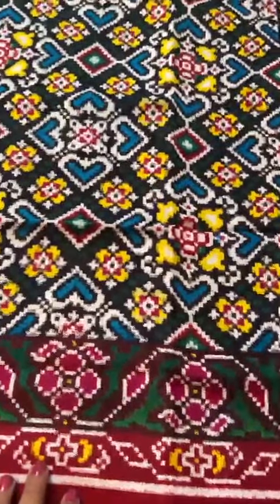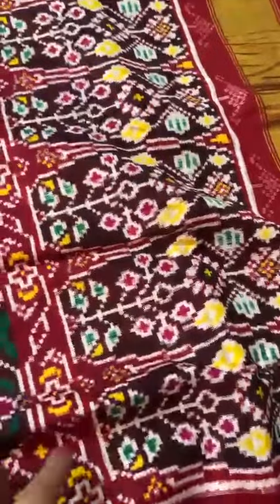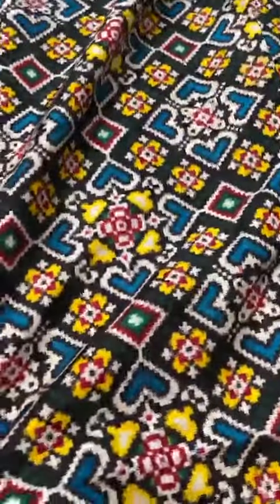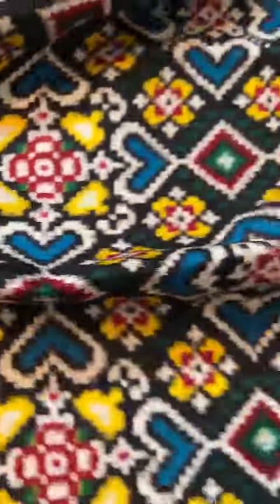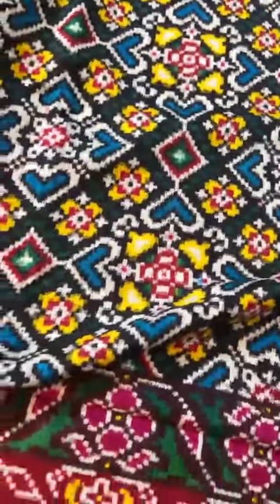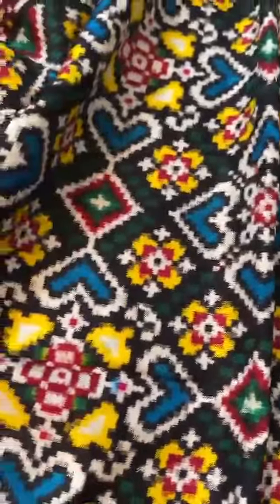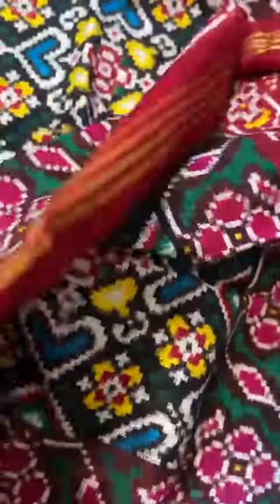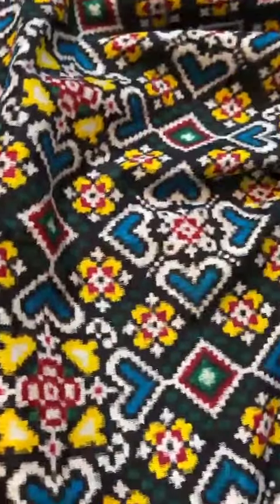Paan Chanda design double ikat patan patola saree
Paan Chanda design double ikat patan patola

Type - Patan Patola
Material - Silk
Color -Multicolor
Origin - Gujarat